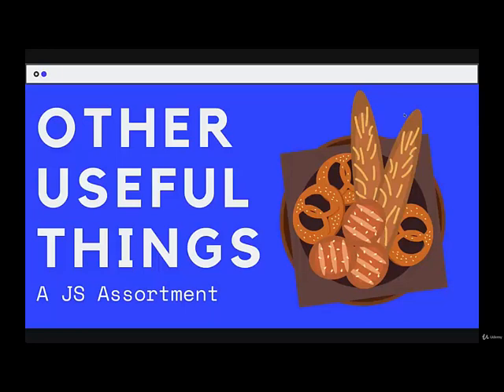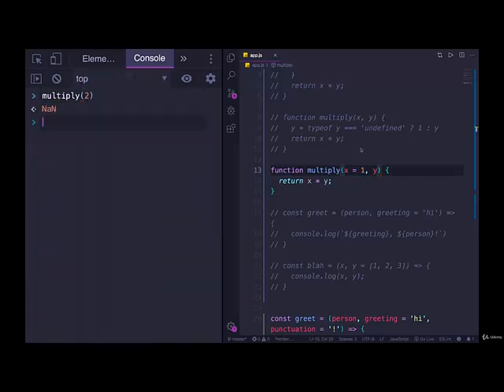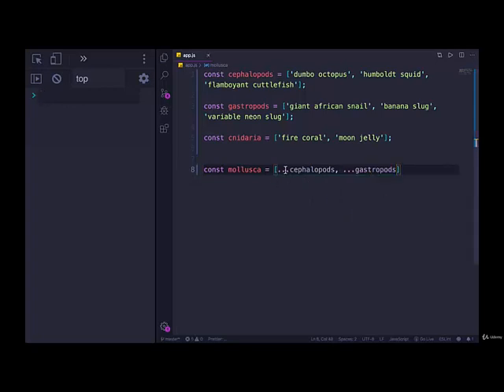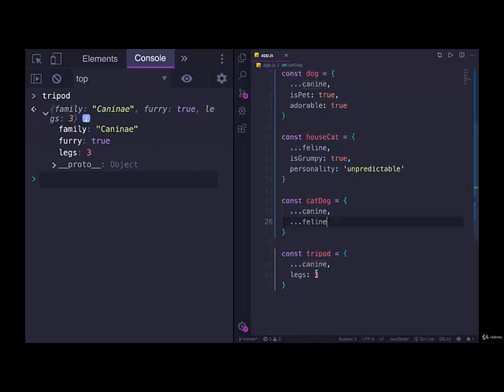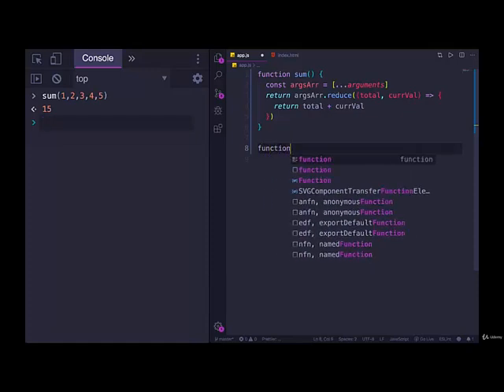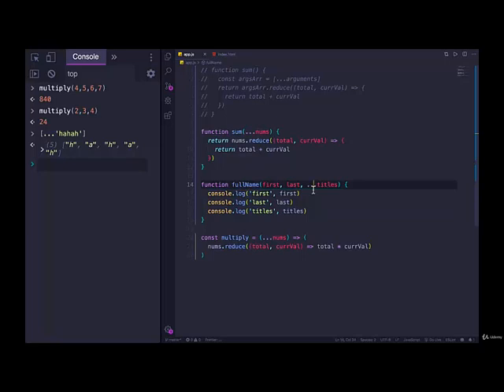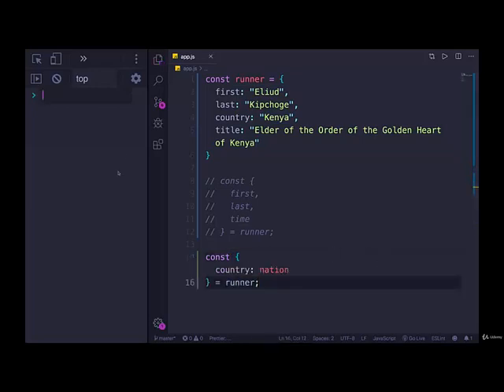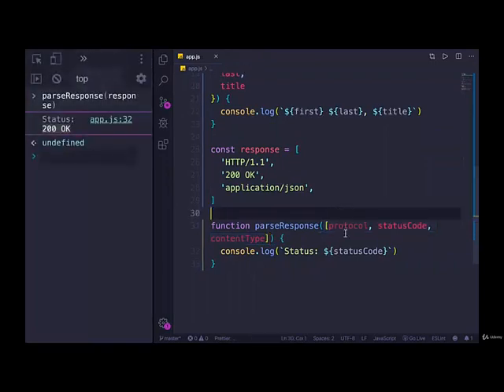A Few Miscellaneous JS Features -- The Modern JavaScript Bootcamp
A Few Miscellaneous JS Features english -
 Wondering how to become a web developer in 2019 and land a well-paid job  2020,introduction to css and html,web development 2020 html css javascript tutorial, html css javascript website design tutorial, html tutorial, javascript tutorial,
We'll explore how and when to use Python libraries such as feedparser , requests , beautifulsoup , and urllib  When learning how to use Python libraries, where are some of the best places to find example code
Top Python Libraries For AI and Machine Learning
All Top 40 Python Libraries EXPLAINED in 20 minutes
 How to Become a Web Developer: A 3-Step Guide Learn web development, web development from scratch, html css javascript tutorial, html css javascript website design tutorial, html tutorial, javascript tutorial, We'll explore how and when to use Python libraries such as feedparser, requests,
Web Development Tutorial for Beginners (#1) - How to build webpages with HTML, CSS, Javascript - YouTube
We can assure that there is a great use of Python libraries for AI and Machine Learning
Top 40 Python Libraries EXPLAINED in 20 minutes